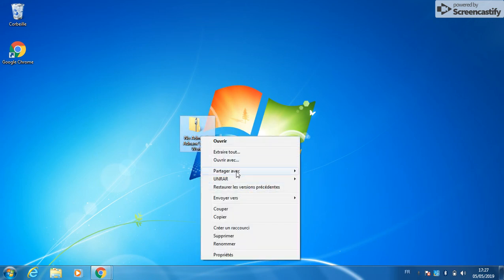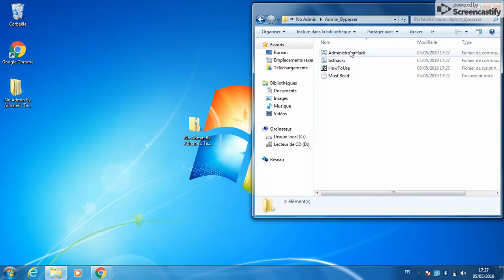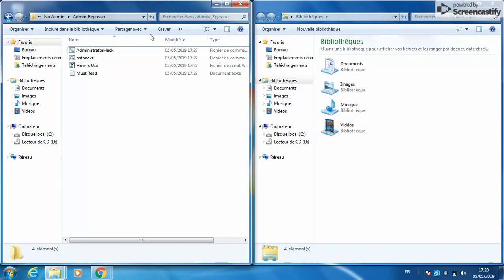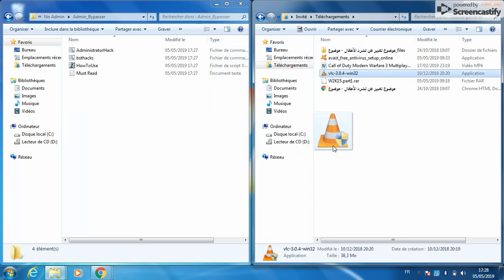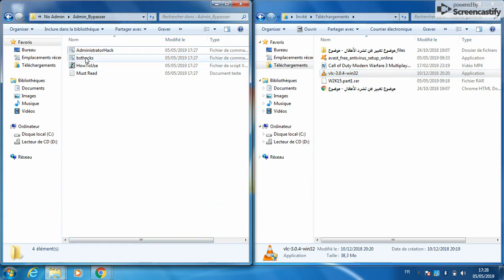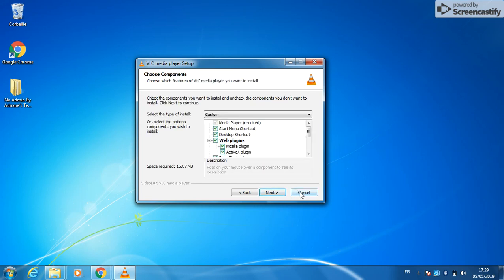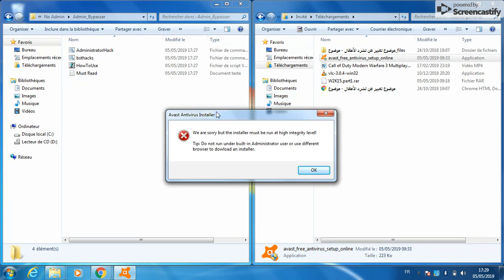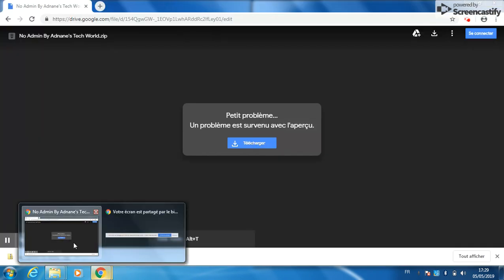How to install programs without admin rights on Windows XP/7/8/8.1/10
Hello people of the internet this is Adnane from Adnane's Tech World here, in this video i'll be showing you how to bypass admin to install programs enjoy :D